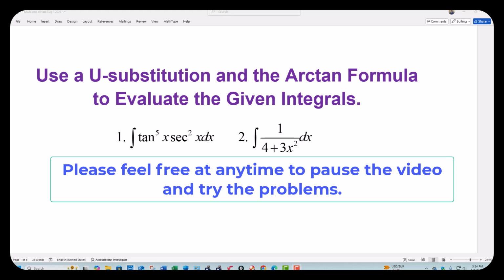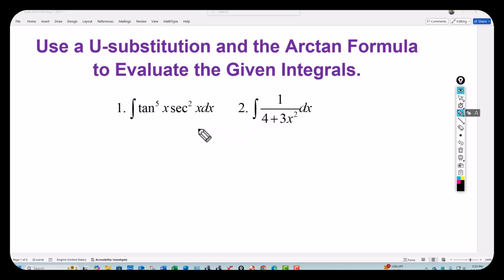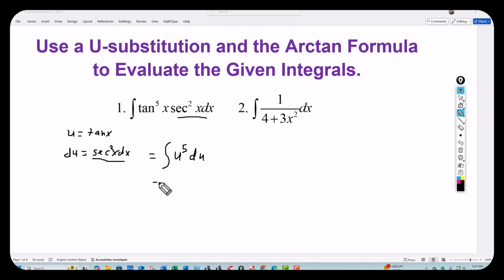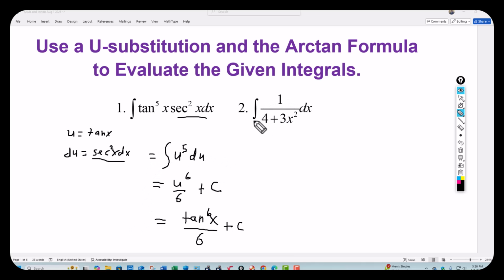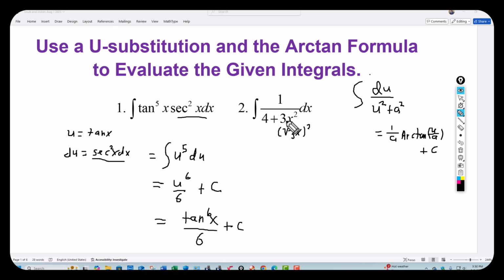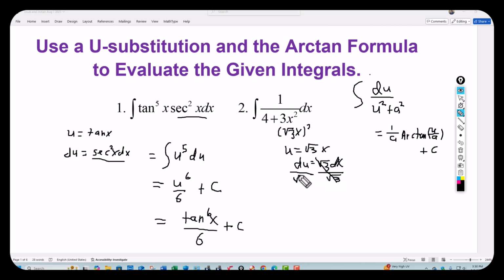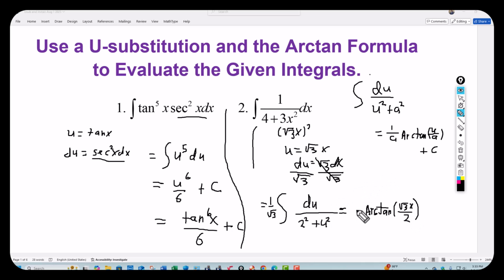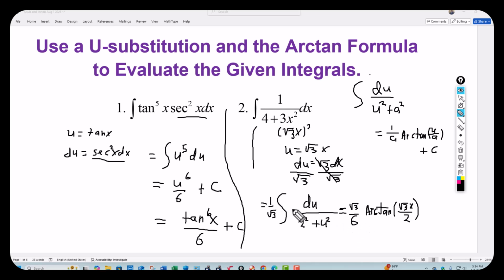Use a U-substitution and the Arctan Formula to Evaluate the Given Integrals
In this video, we evaluate two indefinite integrals.  We use a u-substitution and the arctan formula for integration.